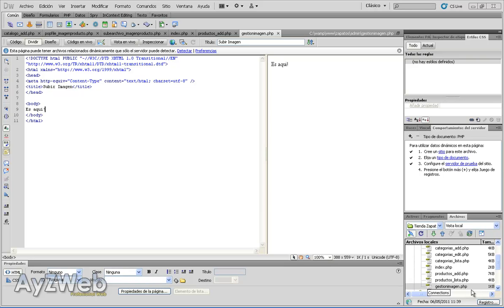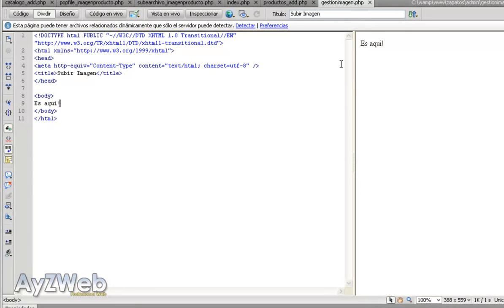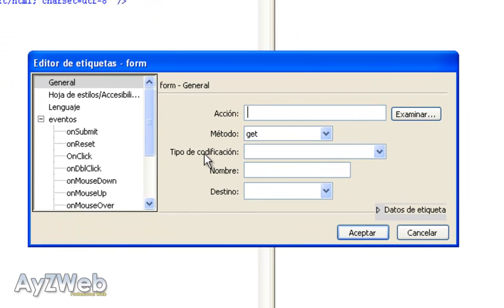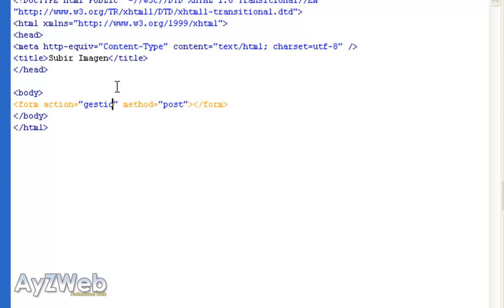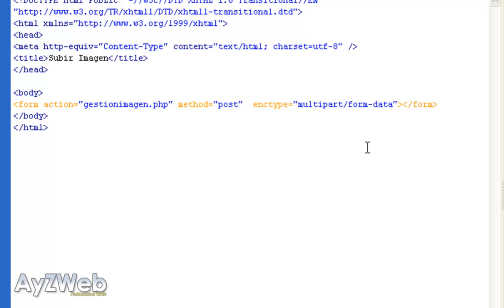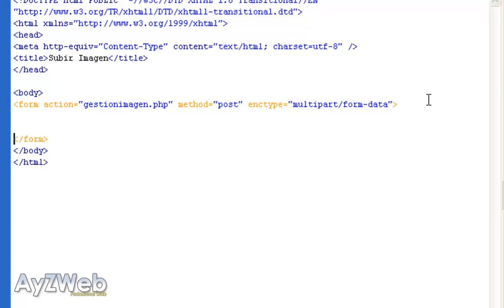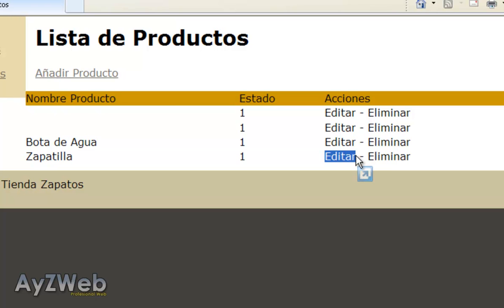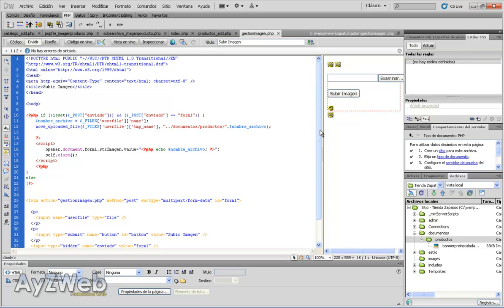How to make an online shop with Dreamweaver and PHP. Chapter 8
Chapter 8:

Second part of the tutorial to upload an image to our product. Explanation step by step using PHP and javascript. All very simple and explained. The associated files can be downloaded

The idea is going step by step, designing the database, creating the web from nothing, connections to the DB, the backend that will allow us to manage products, etc...